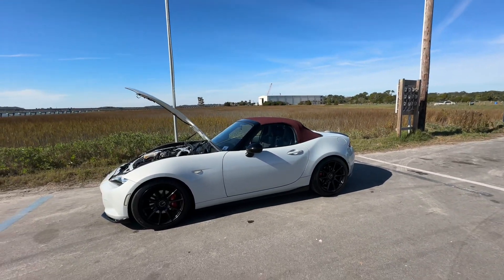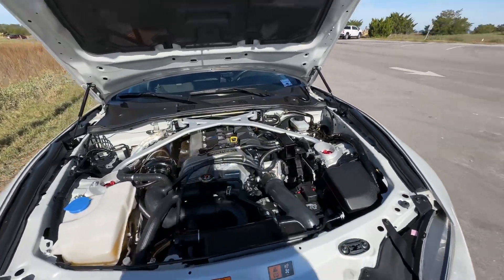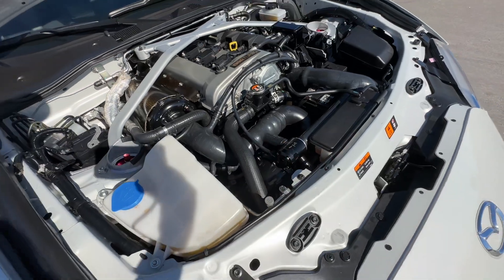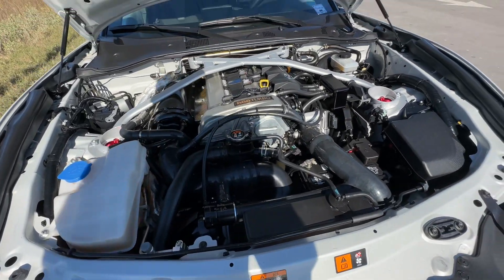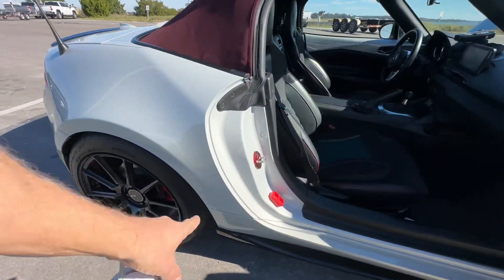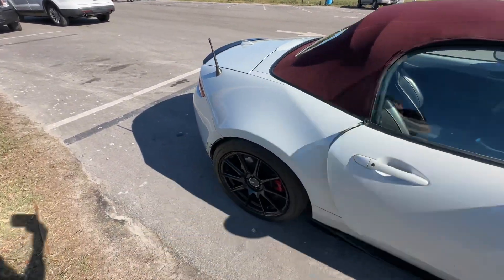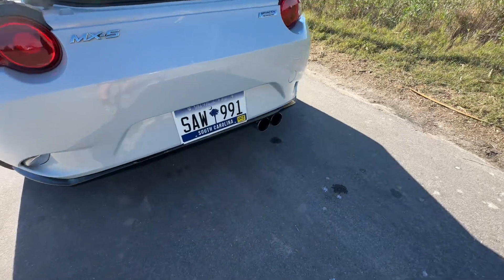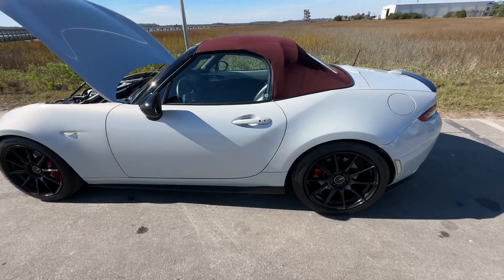BBR Stage 2 ND1 moves to SC for the season.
So Pearl has been moved to Beaufort South Carolina for the winter season.  She’ll be heading to Walter Motorsports in Jan ‘24 to have the differential fixed.